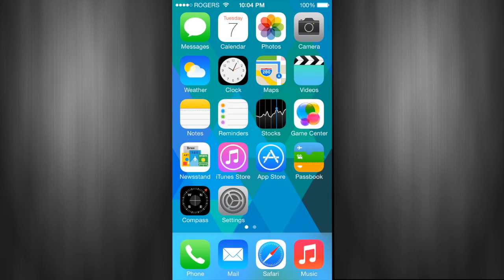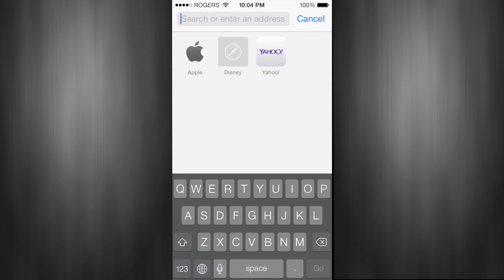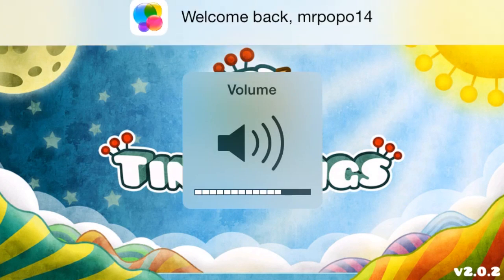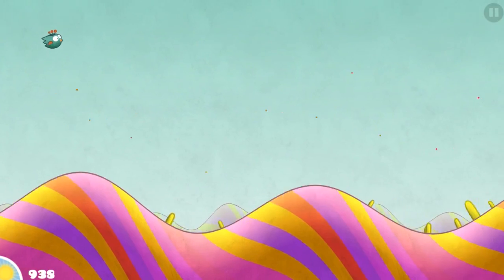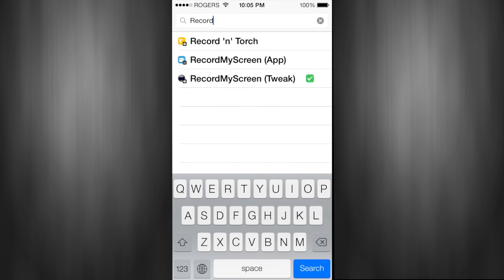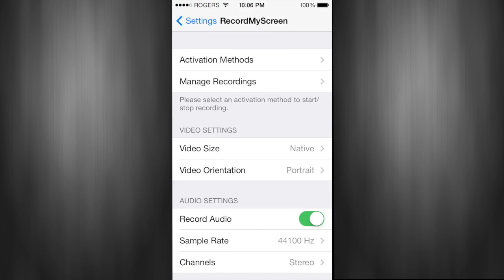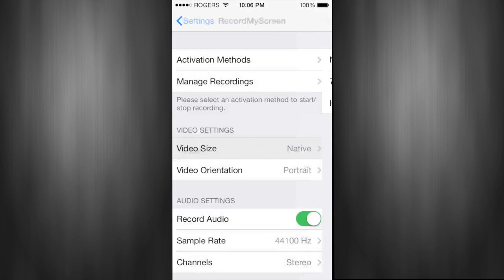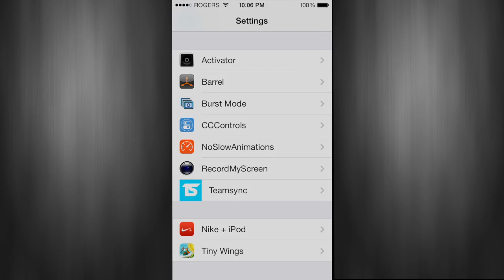How To Record iPhone Screen In iOS 7 Lag Free In HD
This video will show you how you can record HD and lag free from your iPhone in iOS 7.

The tweak name is 'RecordMyScreen'.